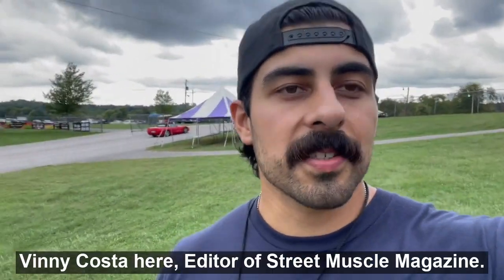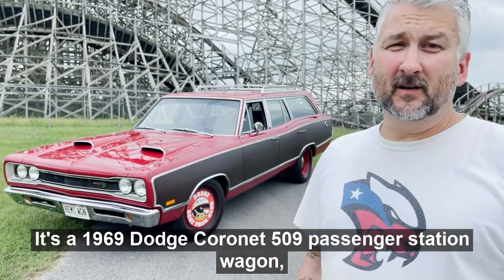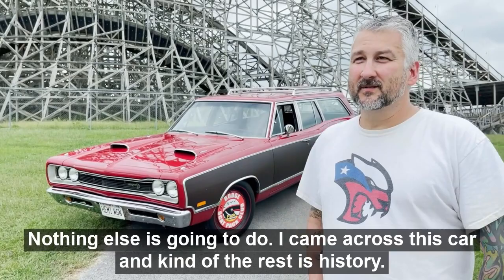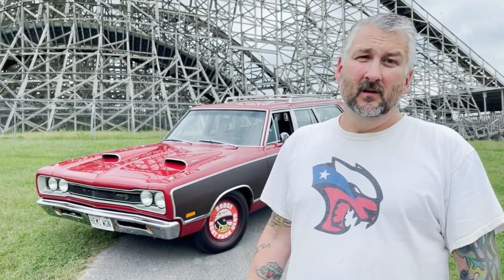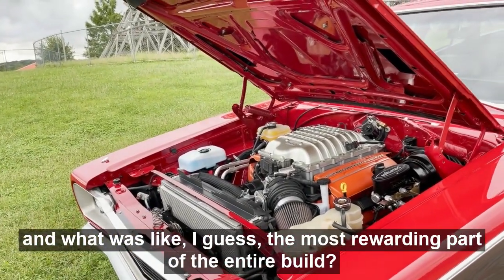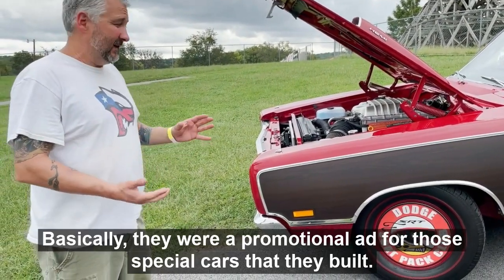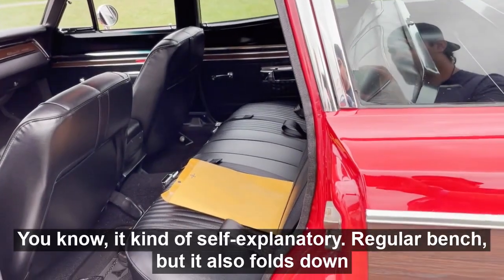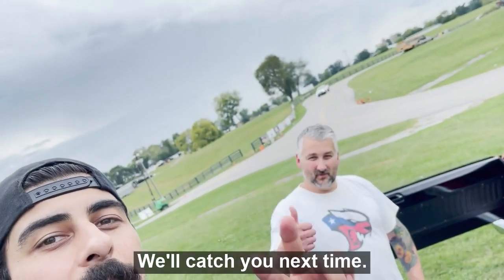Vehicle Feature: A Hellcat-Swapped ’69 Coronet Wagon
Street Muscle Magazine Editor, Vinny Costa does a walk around vehicle feature with John Gaddy and his Hellcat-Swapped ’69 Coronet Wagon. John previously built a killer Hellcat-powered Charger, but this time he wanted to build something the whole family could enjoy.

to read more vehicle features!